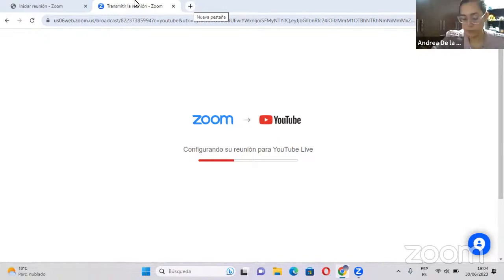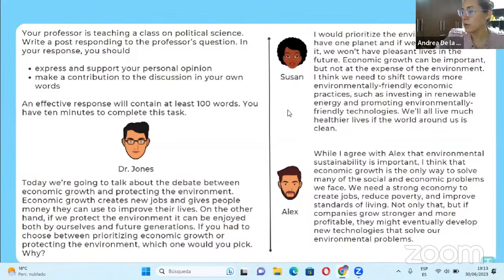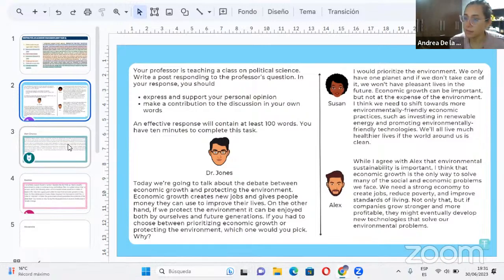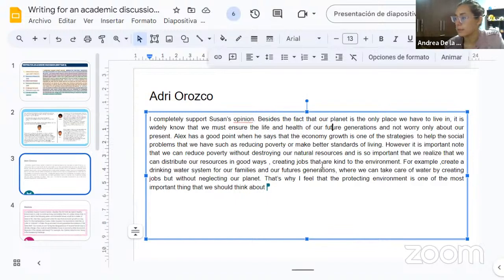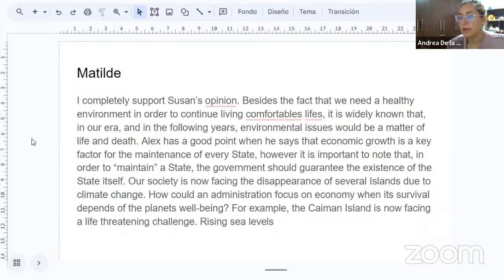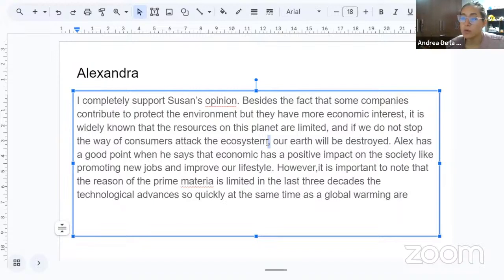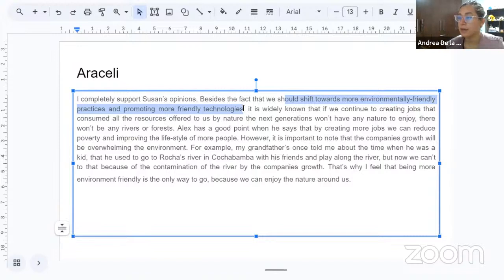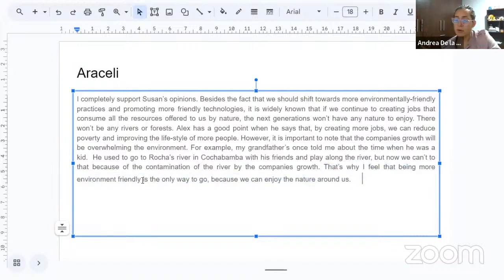Writing 1 y 2 30/Junio